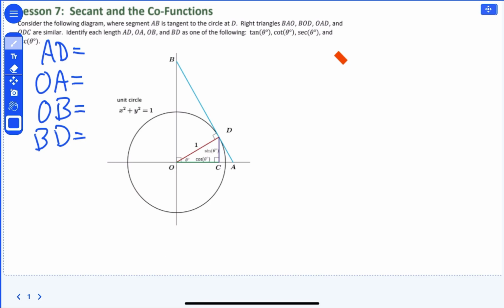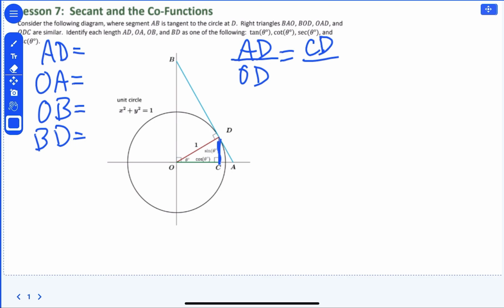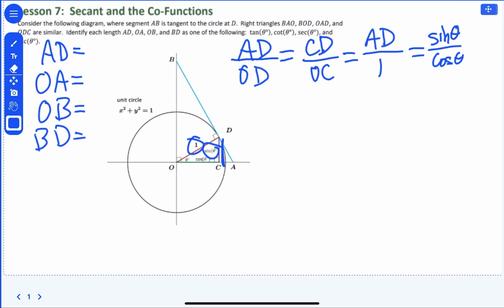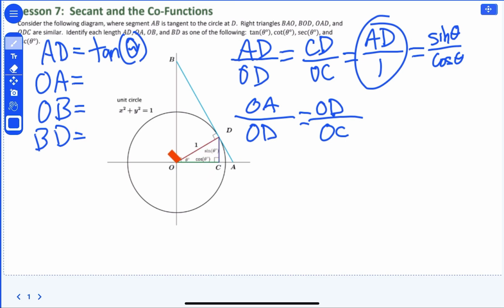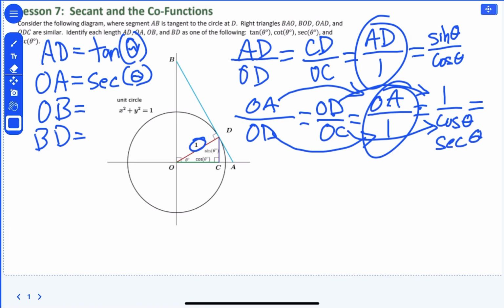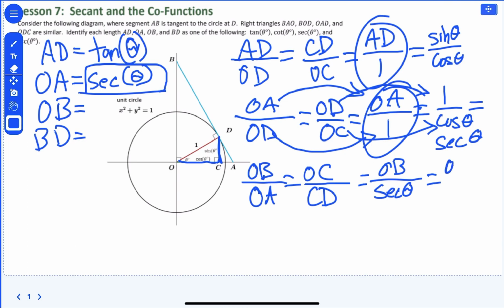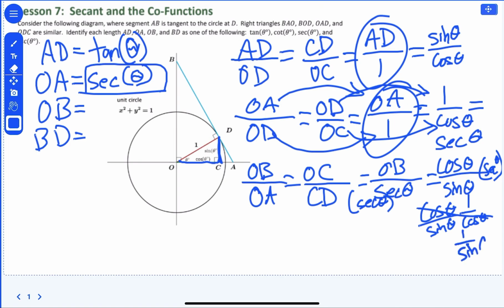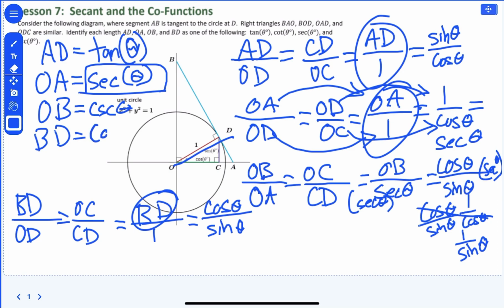A2 Module 2 L7 ET EngageNY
Secant and co-functions, EngageNY